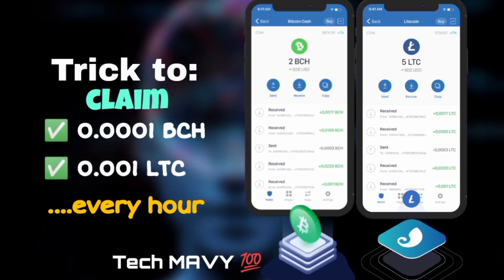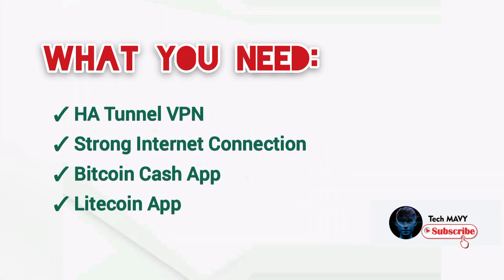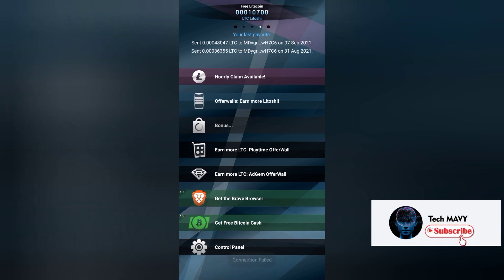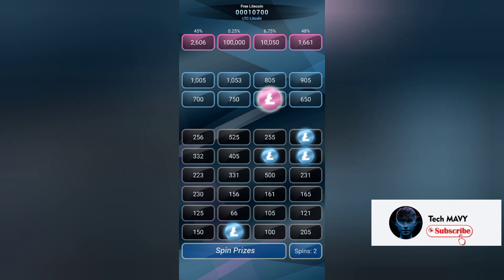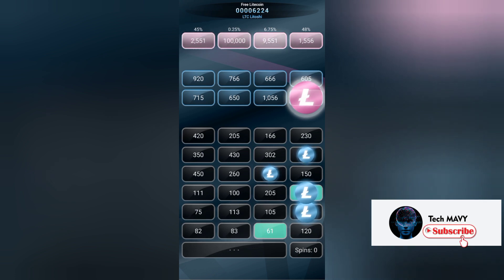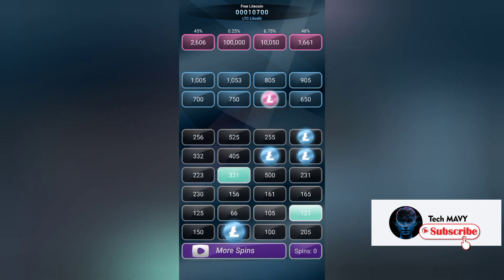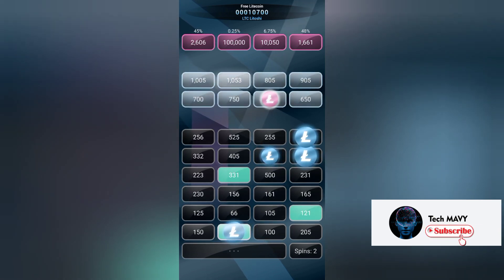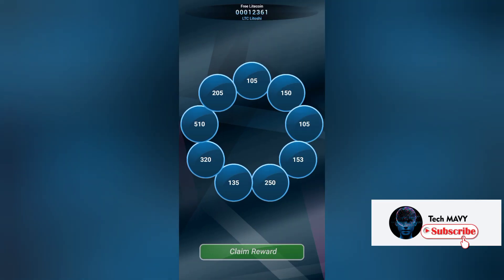Simple trick I'm using to claim 100,000 satoshi and litoshi every hour - Watch till end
Watch this simple trick video till the end and thank me later